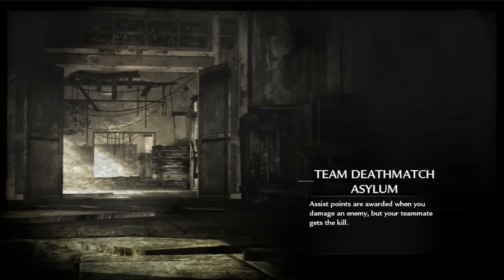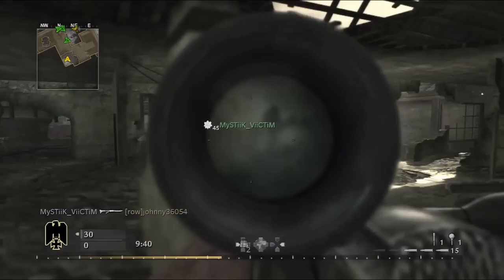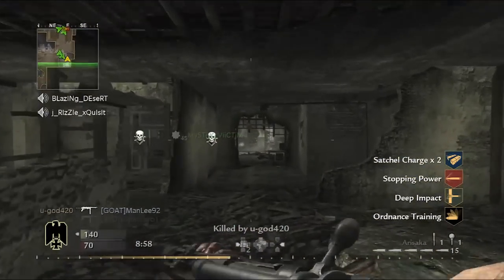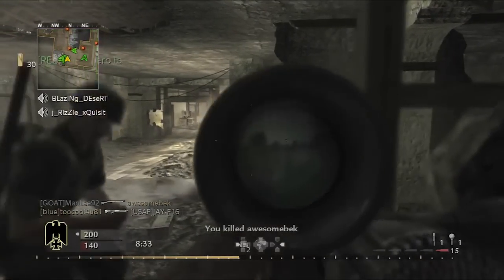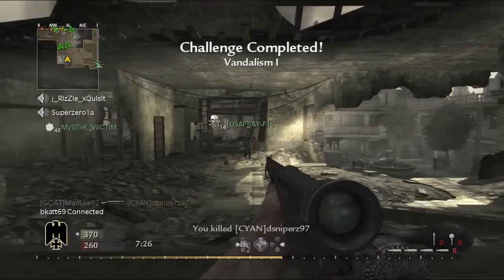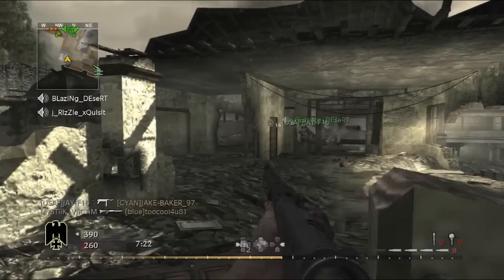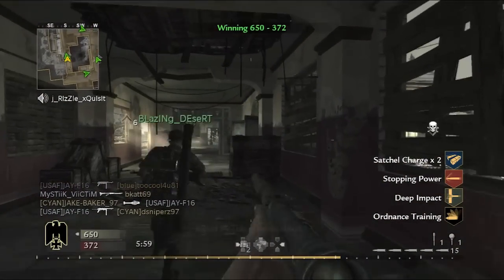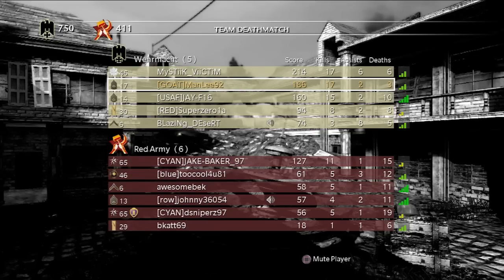COD World at War: Sniping w/ Arisaka 17-3 TDM By ManLee92 (Gameplay/Commentary)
Ah, the grittiness and emotion that was the Second World War, put into a wonderful game. This is the first of several World at War gameplays that I have gotten since I started playing a few days ago. I hope you enjoy!